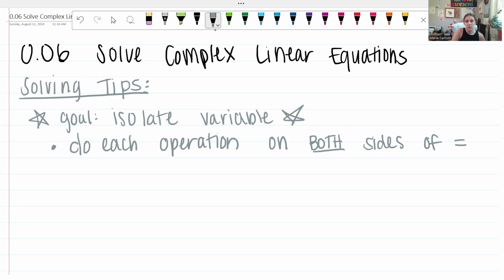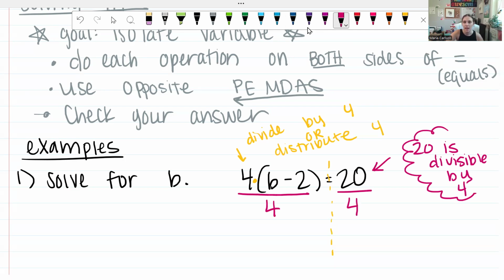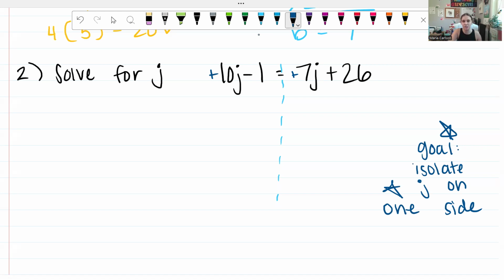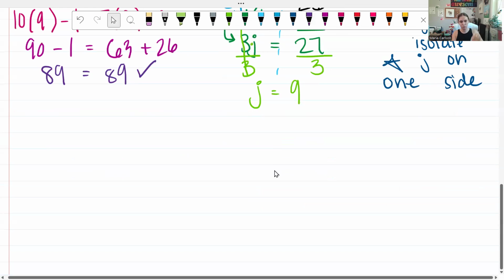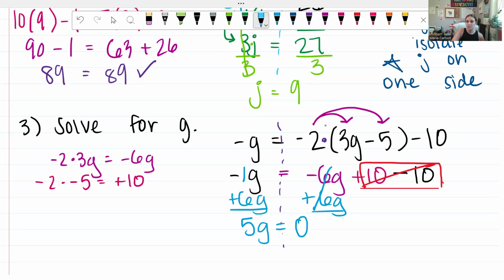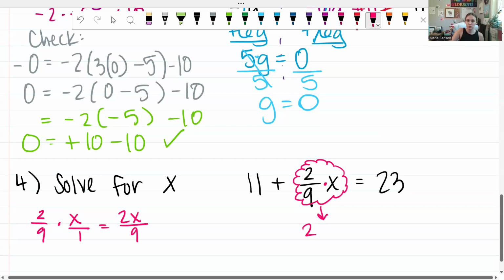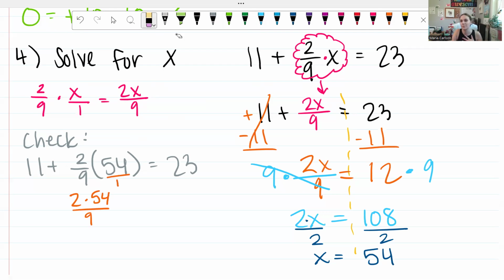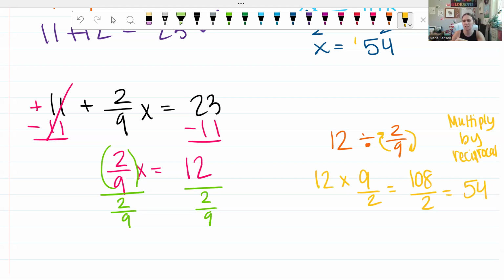0.06 Lesson Notes: Solve Complex Linear Equations